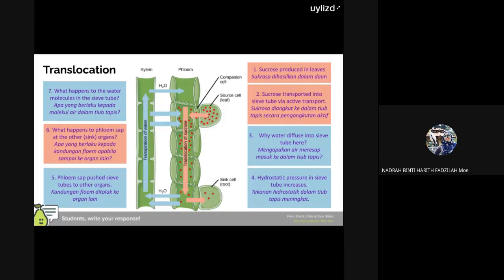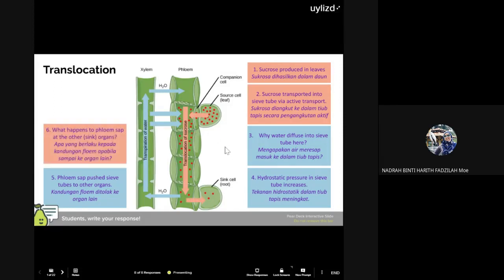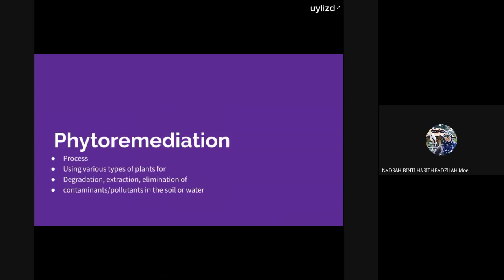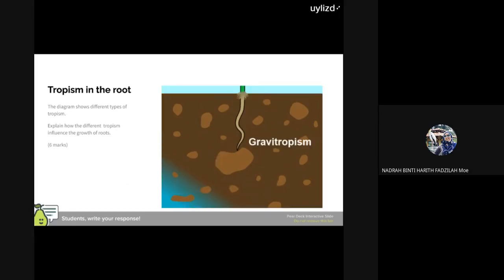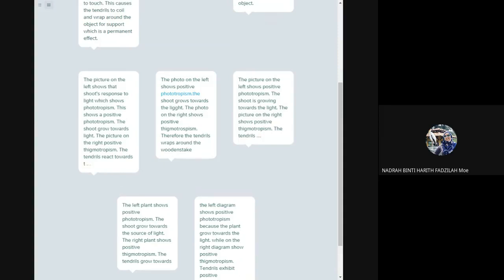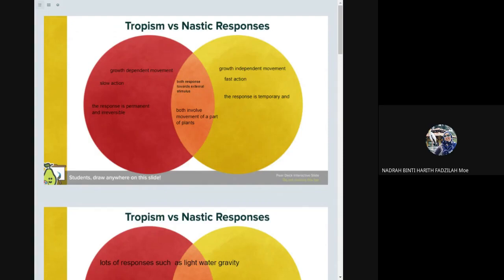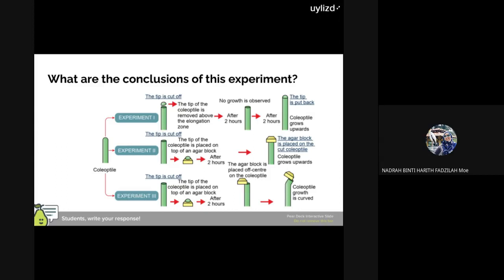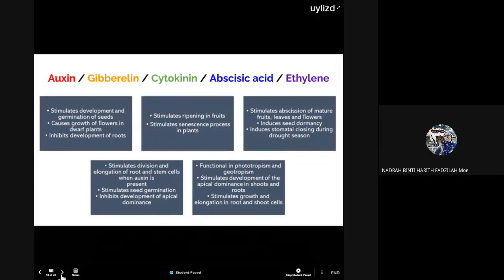BIOLOGY KSSM : TRANSLOCATION & PHYTOREMEDIATION